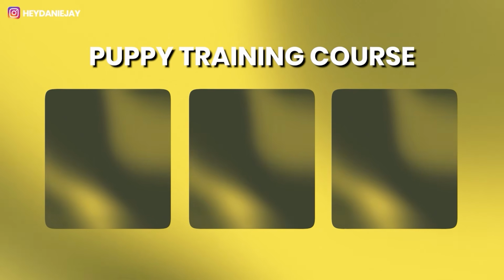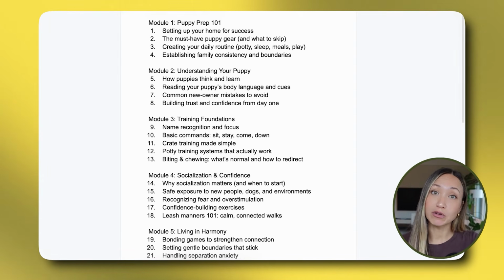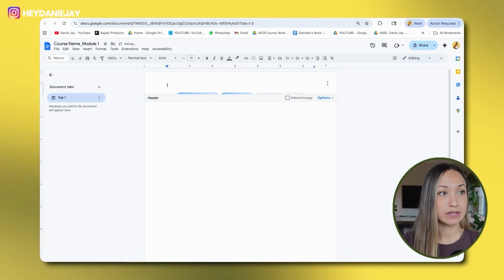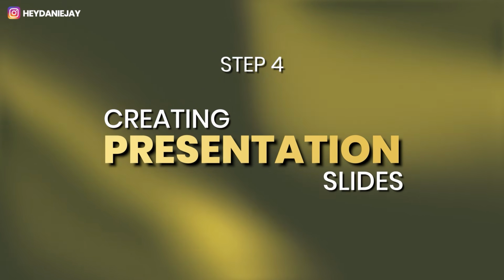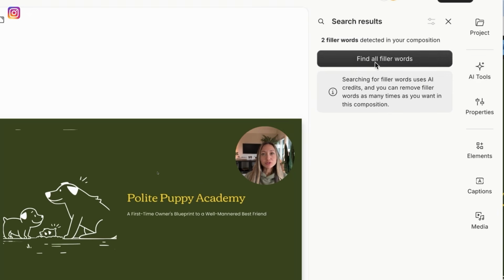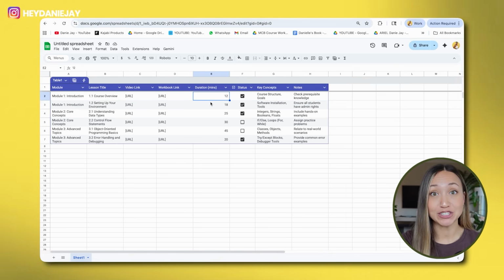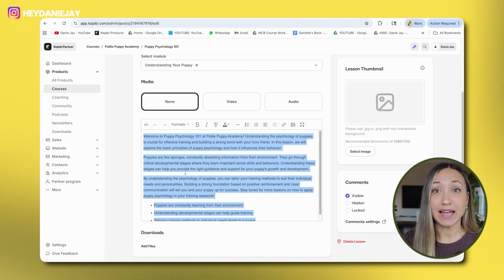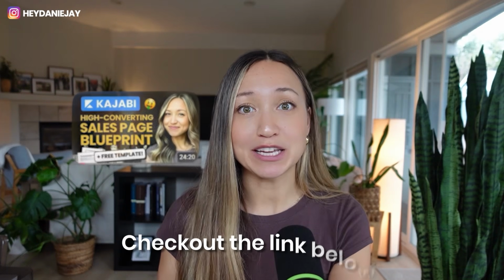How EASILY to Create an Online Course in 2026 (Beginner Step-by-Step Tutorial)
Learn how to create an online course from START to FINISH in 2026 in this step-by-step tutorial by a 6-figure course creator. If you're wondering how to build an online course in 2026 with the best AI prompts, AI tools, AI strategies, and course softwares, then this video is for you. I'm teaching you how to create an online course for beginners. I am the self-professed QUEEN of EFFICENCY. I am all about doing things well as quickly and easily as possible. Online course creation in 2026 is all about creating something UNIQUE to you...not just AI jargon. Your online course needs to be a blend of your own ideas, incredible AI design, and community. Learn the top course creation strategy of 2026 and build your online course fast with AI.

✅ Download my FREE Profitable Course Starter Kit to help you build a profitable course with strategy! Save hours of wasted time with this streamlined guide

🔥 Join the Magnetic Course Blueprint, where you learn step by step how to build your course with weekly live support form Danie

⏱TIMESTAMPS⏱
00:00 Build Your Online Course with AI
00:35 Step 1: Pick a Profitable Course Idea
00:55 Name Your Course the RIGHT Way
02:41 Step 2: Map Your Curriculum
04:26 Step 3: Create Student Workbooks
06:55 Workbook Delivery Hack
07:39 Step 4: Create Course Slides w/ Gamma
09:17 Step 5: Record & Edit Fast with Descript
11:29 Staying Organized is VITAL
12:28 What's the Best Online Course Platform?
13:13 Uploading & Building Out Your Course
16:29 Sales Page Next Steps

→Be sure to get my FREE Starting on YouTube Cheatsheet for entrepreneurs + coaches to stop fighting algorithms and get in the eyes of your dream clients DAY 1

✨ DANIE'S TEMPLATES TO GO NEXT LEVEL ✨
→ Get My Golden Script Formula Template + level up your scripting like CRAZY

——WORK WITH DANIE——
→ Book a 1-on-1 coaching call with Danie:

——✨MY GEAR✨——
📷 SONY ZV1 (main camera)
SanDisk 128GB Extreme PRO Card for Sony ZVv1
Battery Pack and Charger Set for Sony Zv1
Case for Sony Zv1
Tripod for Sony Zv1 and Phone
📷 DJI POCKET 2 (vlog camera)
Case for DJI
Micro SD Card for DJI
STORAGE
Sandisk Portable SSD Drive (to edit on)
Samsung Portable SSD Drive (to edit on) (cheaper option)

——DIGITAL NOMAD LIFE——
➡️ BEST TRAVEL INSURANCE:
➡️ Portable Wifi

This video was all about How EASILY to Create an Online Course in 2026 (Beginner Tutorial)